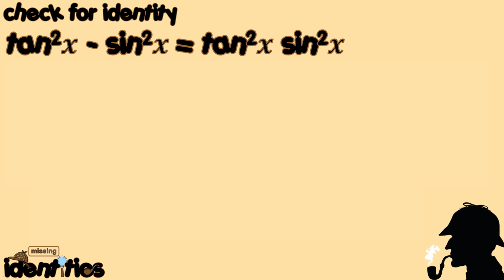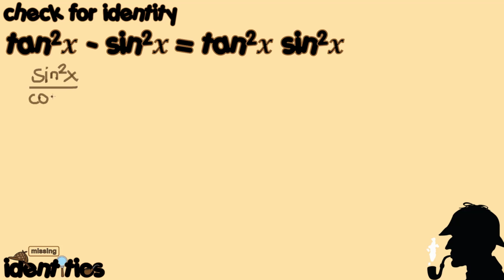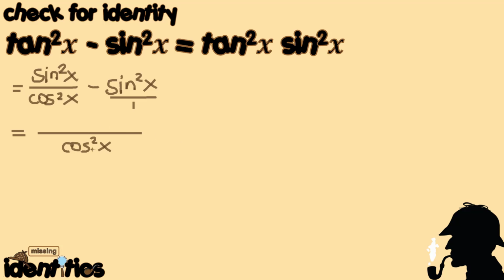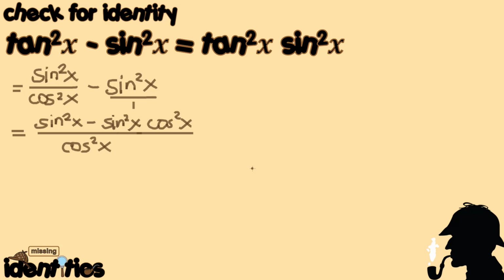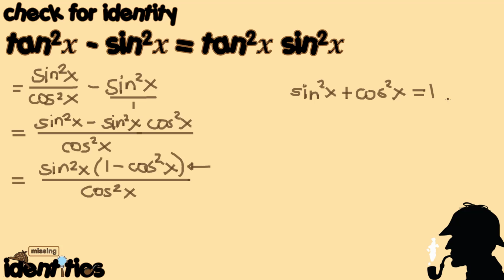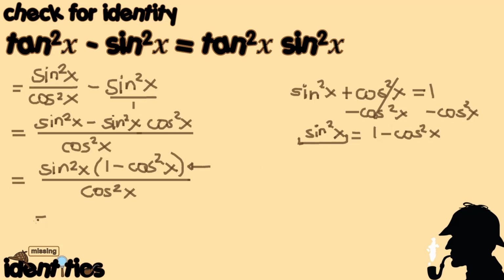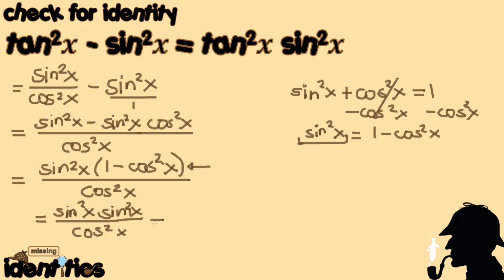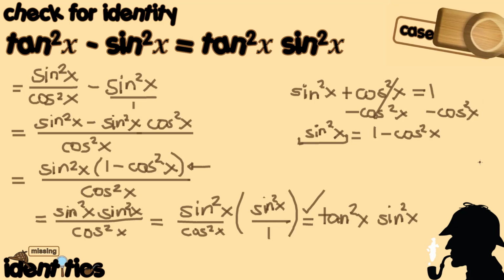Case #23-0502-2024. Verifying Trigonometric Identities_11 [missing] identities